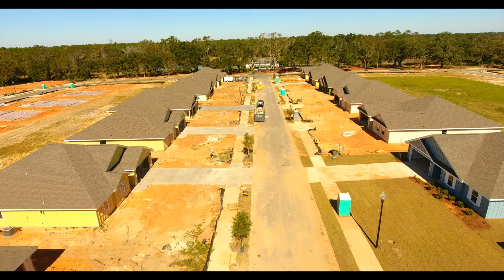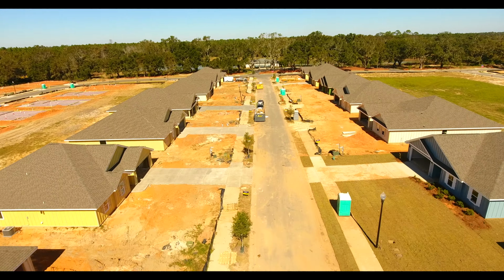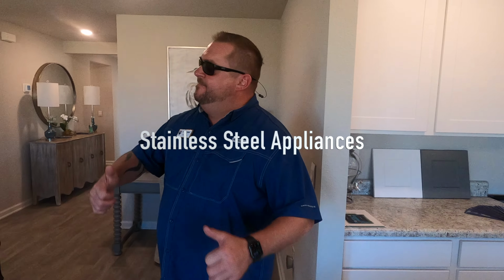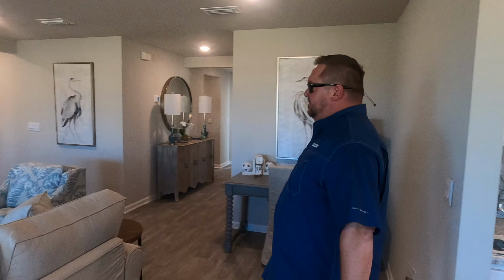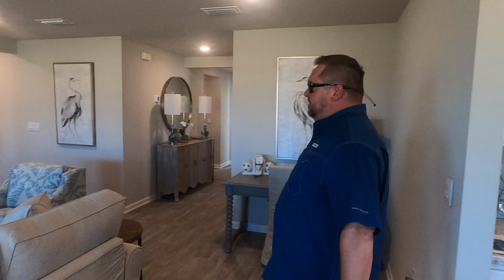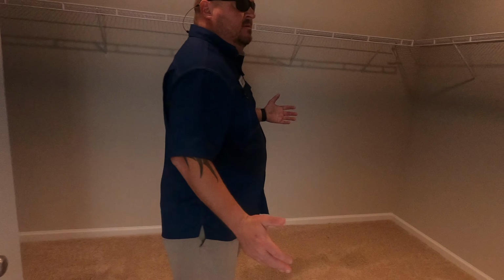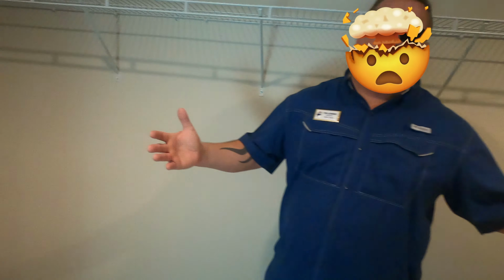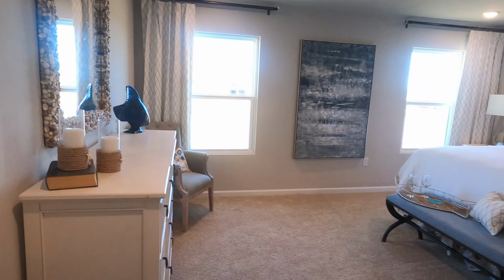Buying New Construction in Gulf Shores Alabama - Raley Farms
Today we are checking out Raley Farms the newest single family home development in Gulf Shores Alabama. This neighborhood has several floor plans available Including the most popular 4 bedroom 3 bathroom models The Carin & The Cali. They feature Open floor Plans, 2 car Garages, Stainless steel appliances and a choice between White of Grey Cabinets. The great thing about buying New Construction is Everything is NEW! You also get a 1 year warranty on several items and a 10 year Structural, These homes have 3 tab Architectural roof shingles. And constructed with the innovative ZIP System which is A revolutionary new approach to building enclosures, ZIP System® sheathing and tape streamlines the weatherization process with an integrated air and water-resistive barrier that delivers moisture and air protection in one easy-to-install system. These DR Horton homes are FORTIFIED Homes FORTIFIED Gold™ was specifically designed to reinforce areas of your home that conventional, code-compliant construction would leave vulnerable to high winds, wind-driven rain, and hail.  Whether you’re building a one-story concrete home with a shingled roof, or a three-story home with wood studs and a metal roof, FORTIFIED Gold will make your home stronger. The homes are also SMART homes and every light switch is equipped with "Deako" Plug and play Light Switches! If you are Looking to Buy NEW CONSTRUCTION in Gulf Shores / Orange Beach / Foley or any parts of Baldwin County Alabama Call the One and Only Tim Lower RE/MAX Paradise of for my Awesome Property search

Realtor - Tim Lower
Brokerage - RE/MAX Paradise
Address - 23525 Perdido Beach Blvd Orange Beach, AL 36561